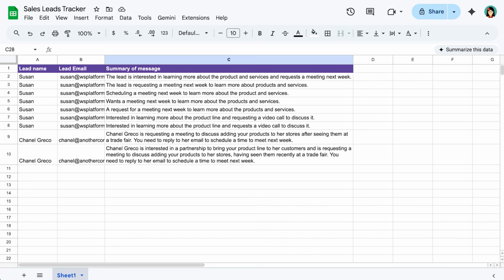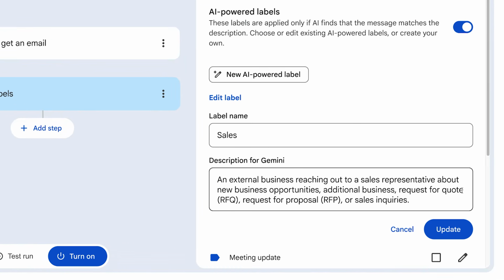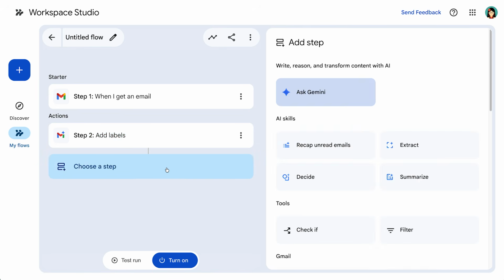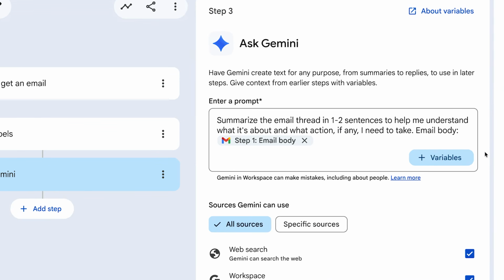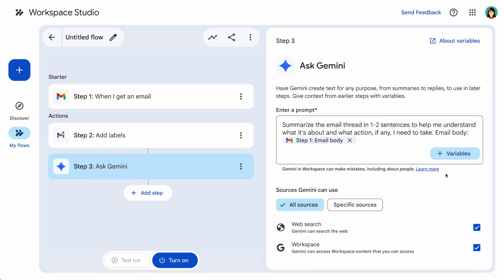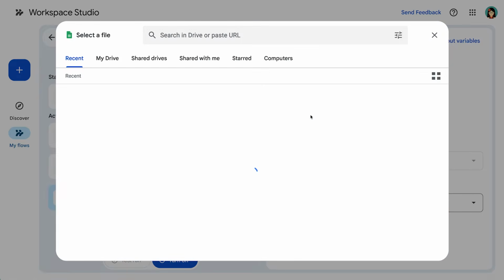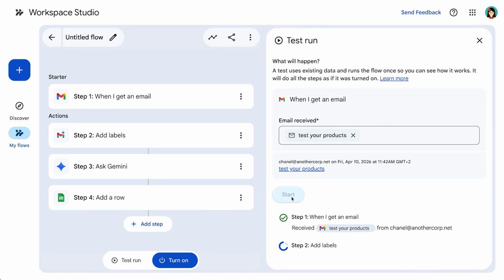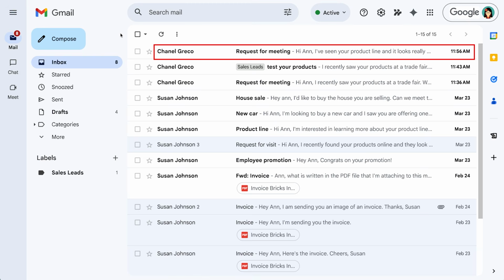Google Workspace Studio: Build a Sales Lead Assistant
Learn how you can build an assistant with Google Workspace Studio that helps you label incoming sales emails.

0:00 Intro
0:10 What the flow does
0:34 Build the flow
2:24 Test the flow and turn it on
2:50 The flow in action